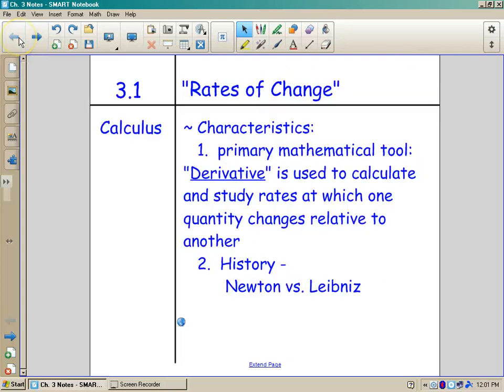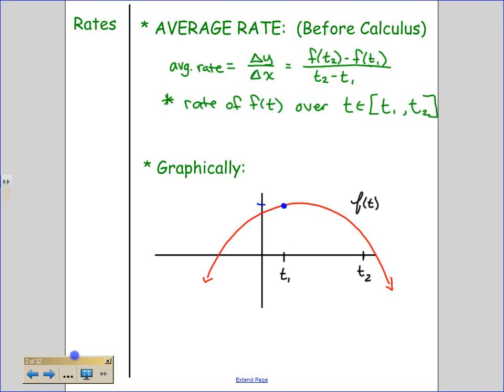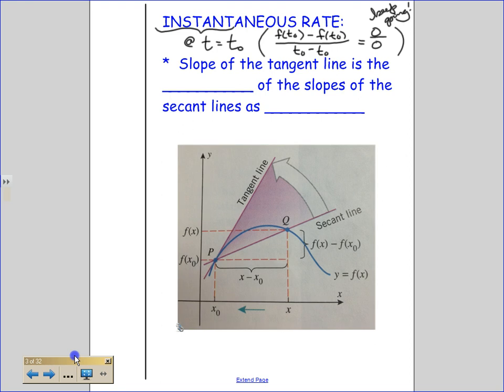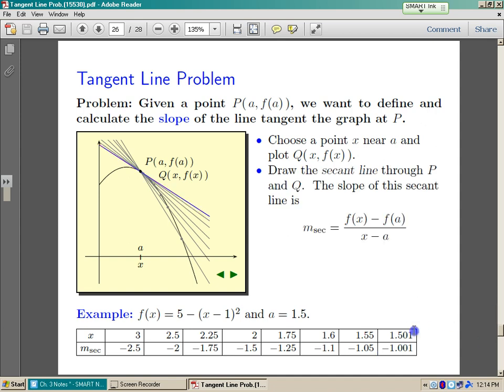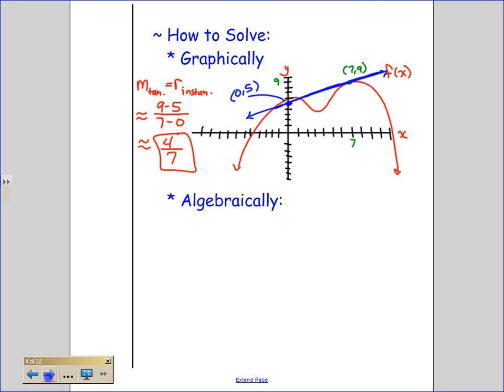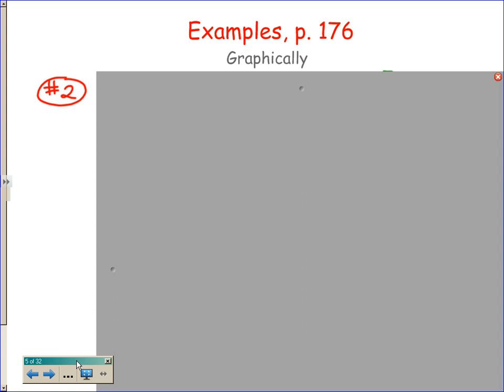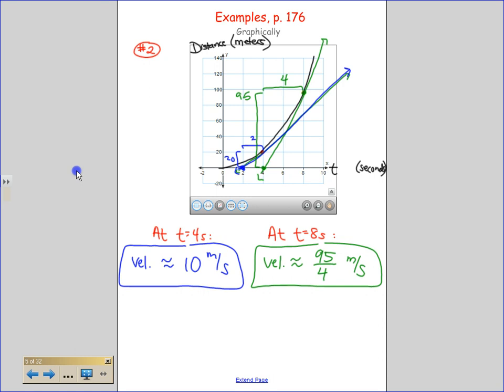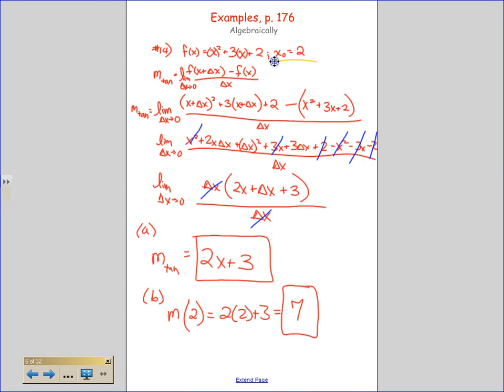Calc AB 03 01 Notes